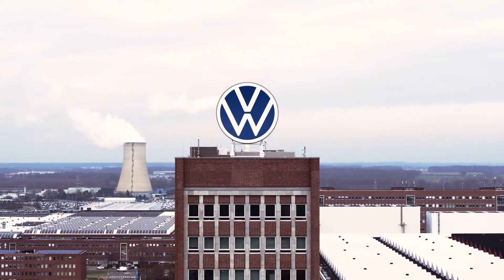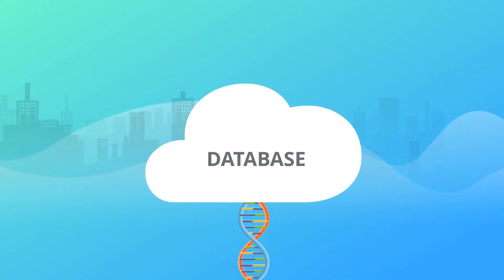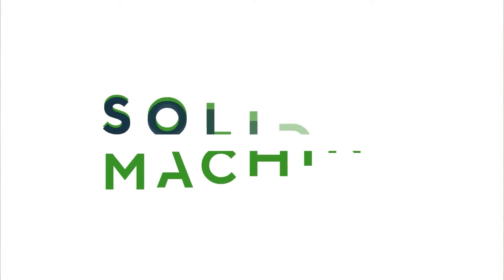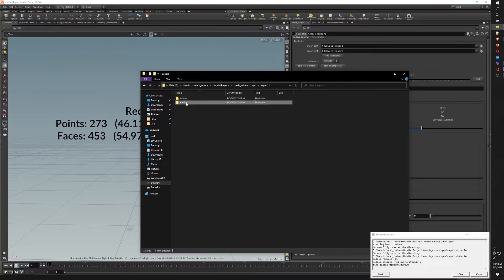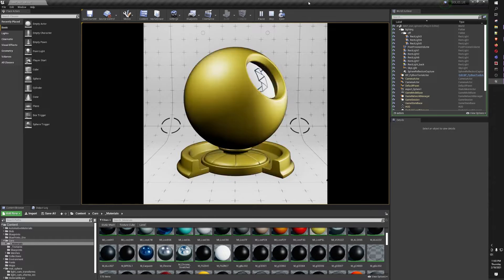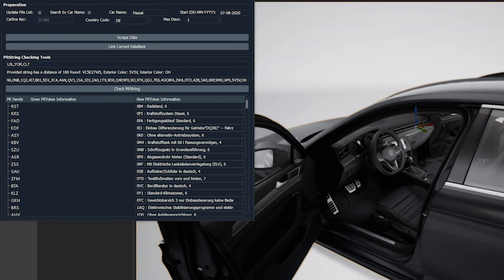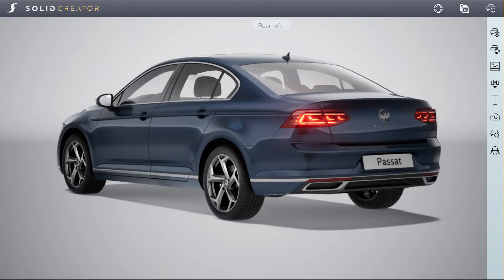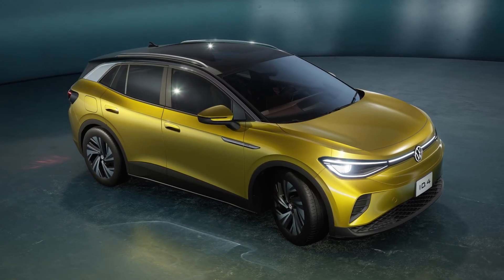VW Project Solid: CAD 데이터 변환 | 언리얼 빌드: 자동차 2021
Project Solid는 폭스바겐에서 개발한 고유의 언리얼 엔진 기반 파이프라인으로, CAD 데이터를 리얼타임 모델로 자동으로 변환해 줍니다. 지금 바로 만나보세요!